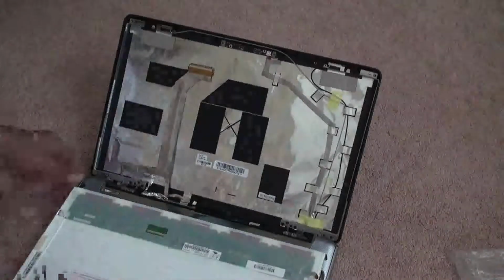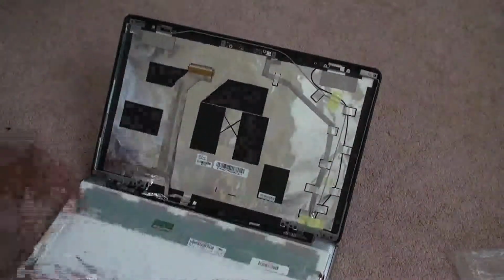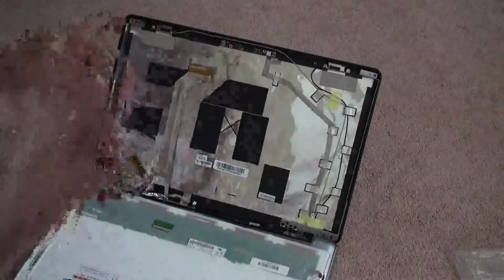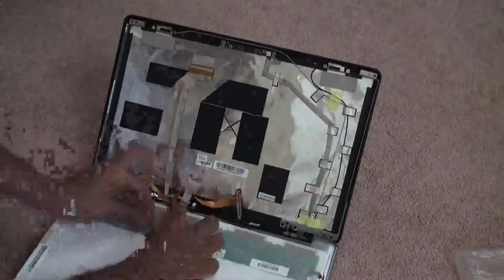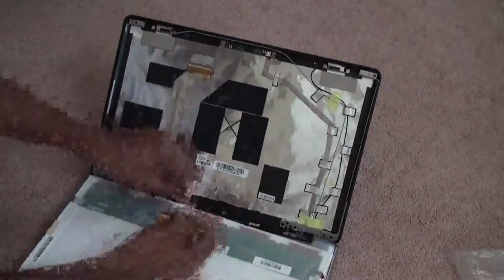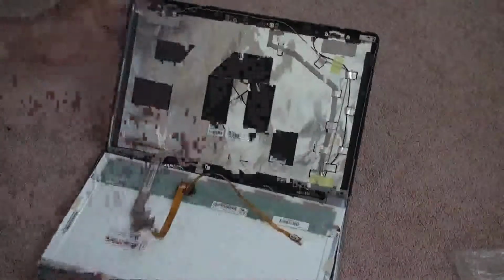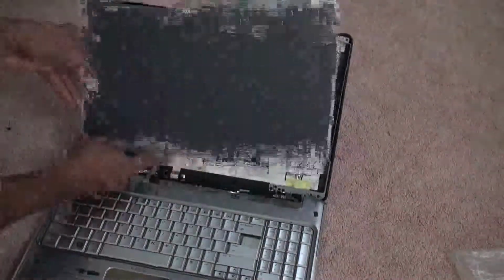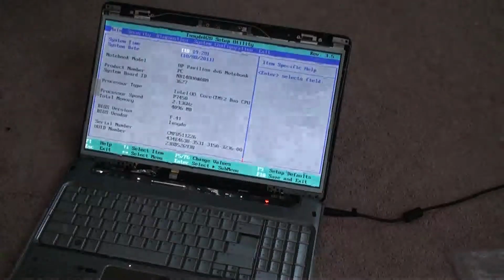HP G60 16inch screen - Replacement guide - CCFL / LED conversion